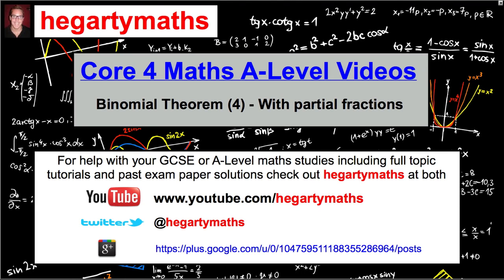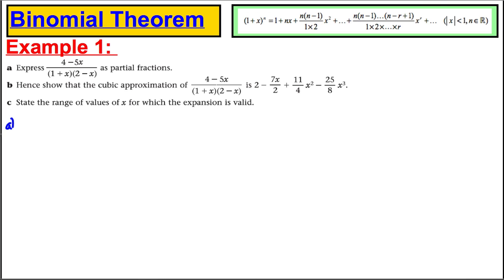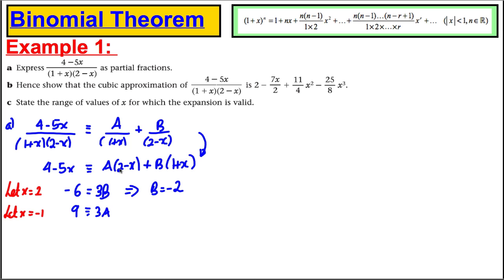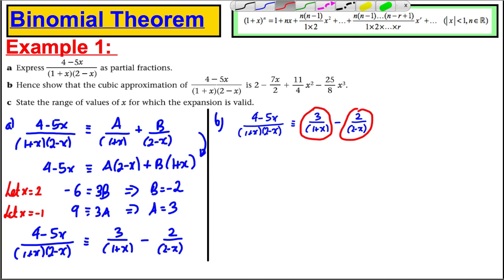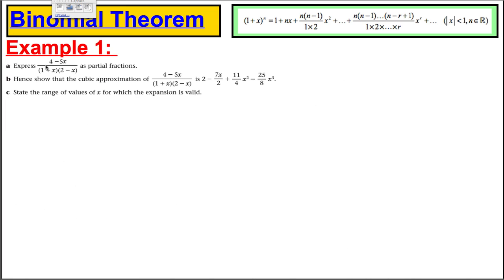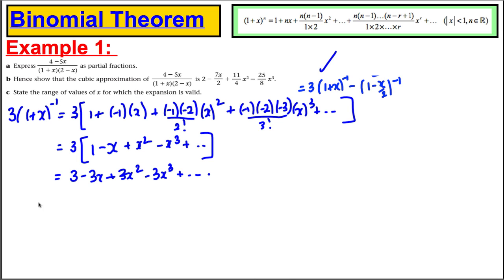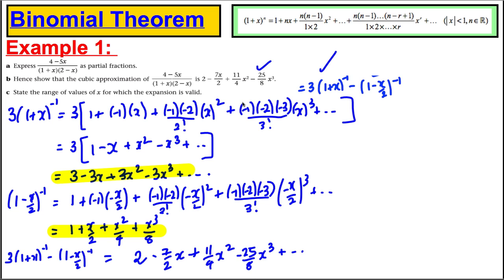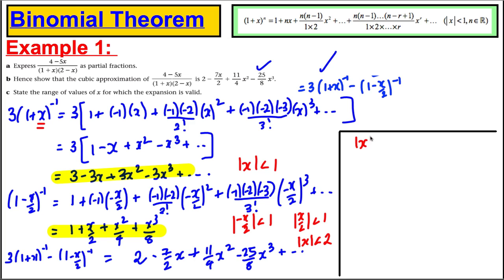Core 4 Maths A-Level Edexcel - Binomial Theorem (4)